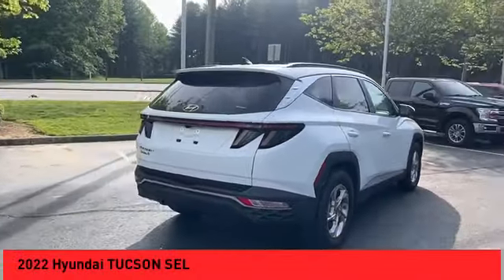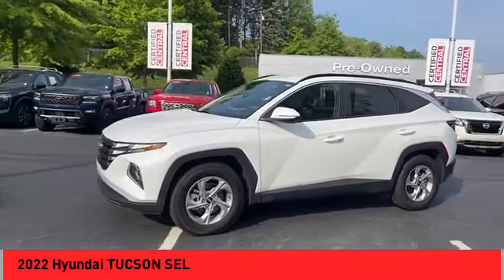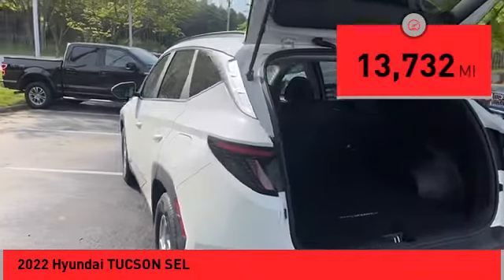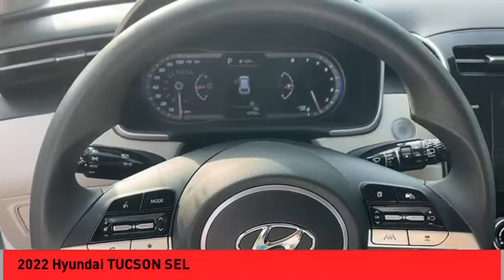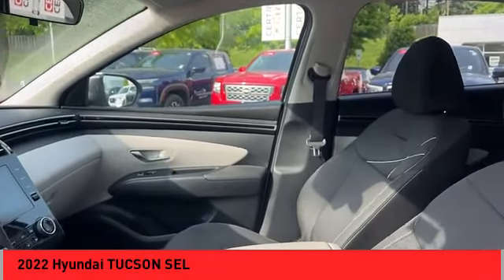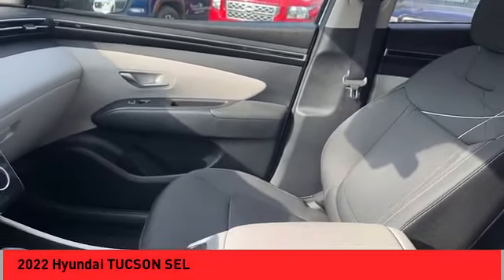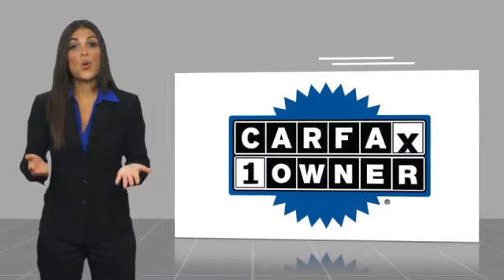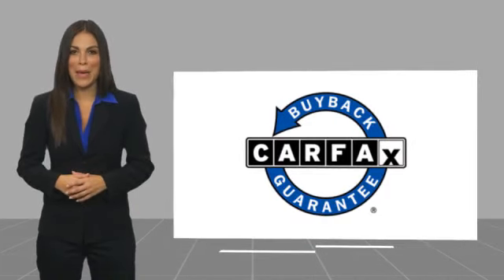2022 Hyundai TUCSON Asheville NC RL517056A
2022 Hyundai TUCSON SEL

Recent Arrival! CARFAX One-Owner. Clean CARFAX. 2022 Hyundai Tucson SEL Quartz White **Available at Fred Anderson Nissan of Asheville. Call us today at **, *Still Under Factory Warranty**, LOCALLY OWNED AND SERVICED!, FULLY SERVICED!, Dual Climate Control, Aux Audio Input, Alloy Wheels, Power Driver Seat, Bluetooth, Keyless Entry, Back Up Camera.brFWD 8-Speed Automatic with SHIFTRONIC 2.5L I4 DGI DOHC 16V LEV3-ULEV70 187hp 26/33 City/Highway MPG Odometer is 25472 miles below market average!brbrQualifying Non-Certified Used Nissans bought here and serviced at a FAMILY STORE receive our FULL ANDERSON FAMILY PLAN at NO COST to YOU! Our full family plan includes: 3-Day Vehicle Exchange*Lifetime Oil Changes*Lifetime Service Loaners (with $300+ Service)*Lifetime Car Washes(with Service)*MUCH MORE! (Value exceeds $1,000 in first years of ownership) Call us at , go or visit us at Fred Anderson Nissan of Asheville - 629 Brevard Rd Asheville, NC 28806 to learn more! Our # 1 goal is to help you find the vehicle you love at a price you can afford wrapped in a deal you don't want to walk away from. All prices exclude tax, tag, license, title, and registration for your state; NC inspection (up to $30 on used vehicles), and admin ($699) fees. All vehicle internet pricing is subject to change and requires standard financing through NMAC. From time to time in the transfer of data on the internet there are errors, the dealer is not responsible for errors in advertised price. See dealer for complete details.brbrWelcome to Fred Anderson Nissan of Asheville - We're so happy you're here! Whether you stopped by because you are looking for a reliable, honest Nissan dealership in NC, or you're just browsing for your next dream car, we are ready and willing to do whatever we can to help make your experience a truly exceptional one. We typically stock over 300 new and 100 used vehicles DAILY and work with over several different bank